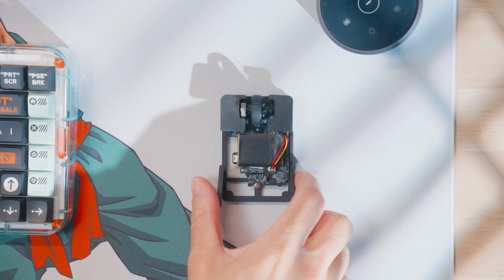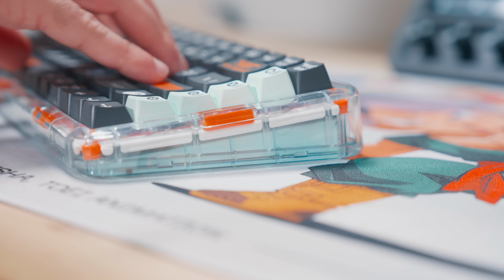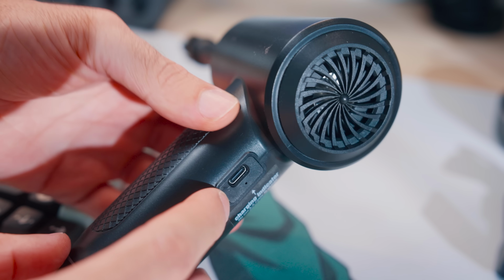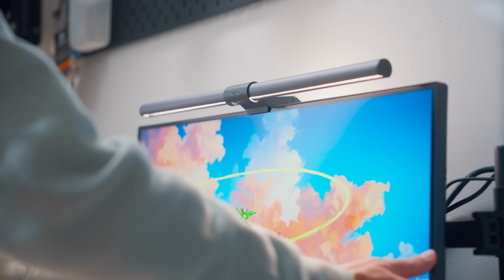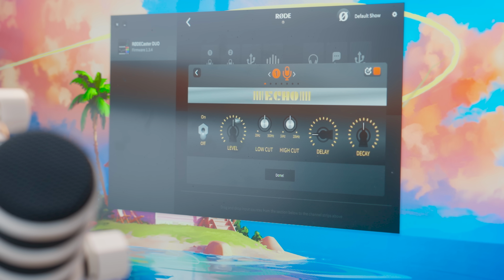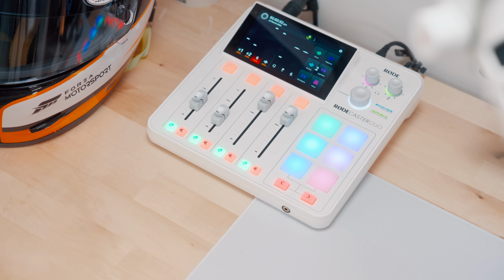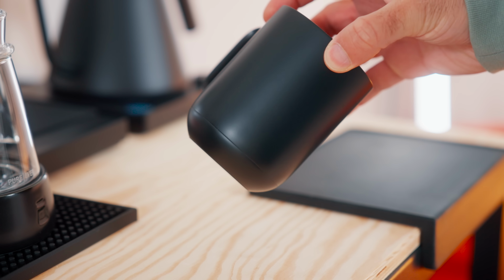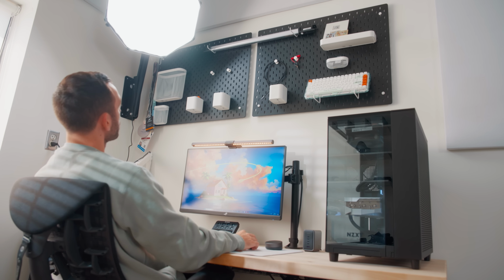11 Essential Desk Accessories You Need to Try!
Here are a few of my favorite desk accessories that I've integrated into my setup over the years!
FEATURED PRODUCTS
Air Duster
Desk Charger
BenQ Lightbar
Rode Podmic
Rode PSA1+
Rodecaster Duo
Elgato Wave XLR
Ember Mug
Elgato Streamdeck+
IKEA Pegboards
Video Gear
Main Lens
CHAPTERS
00:00 | Intro
00:32 | Zeromouse
01:29 | Mojo84
02:06 | Desk Mats
02:36 | Air Duster
03:21 | Charging Station
04:07 | Monitor Light Bar
04:57 | Rode Podmic
05:31 | Rode PSA1+
05:56 | Audio Interfaces
07:06 | Ember Mug
07:53 | Stream Deck +
08:24 | Pegboards
08:57 | Outro